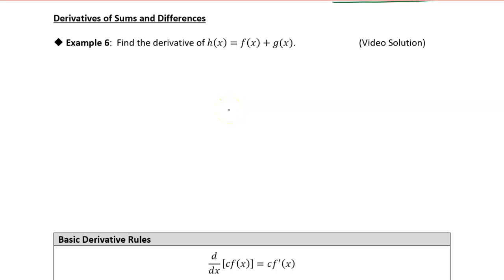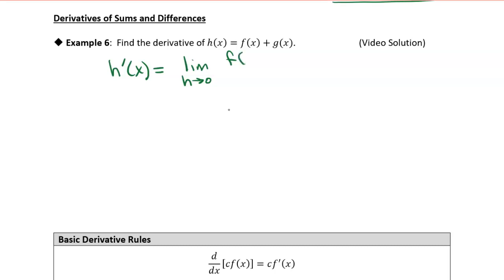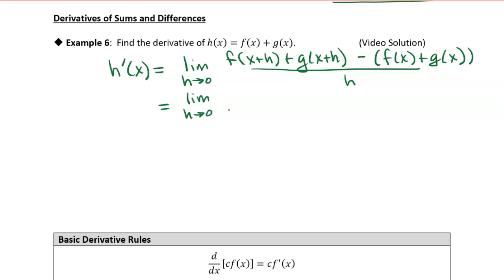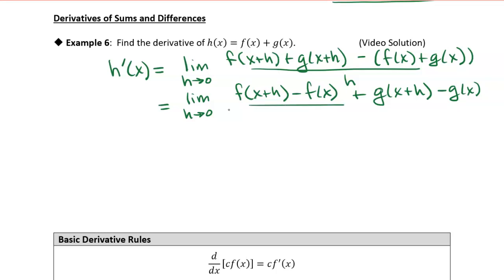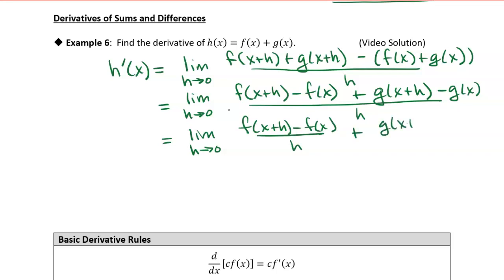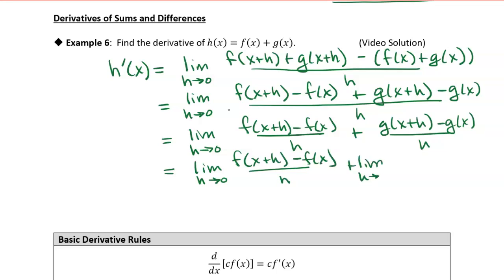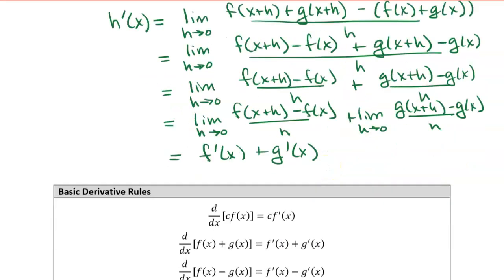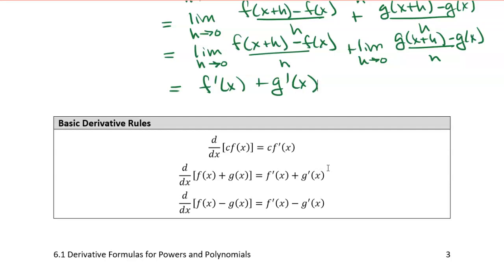6.1 Derivative Formulas for Powers and Polynomials: Example 6